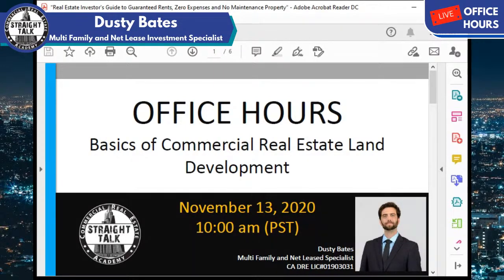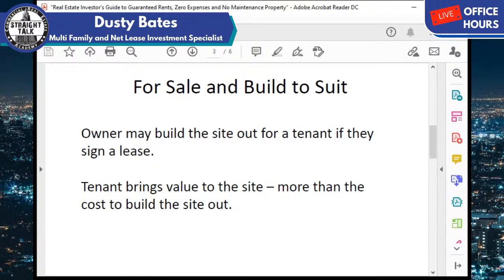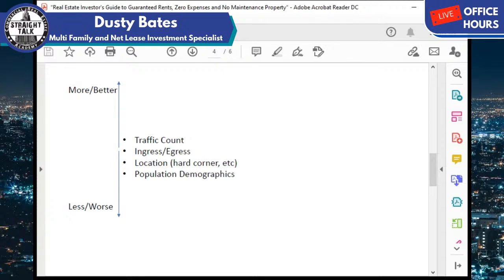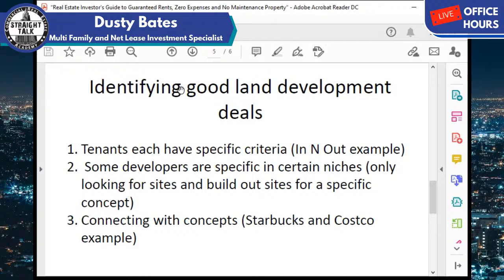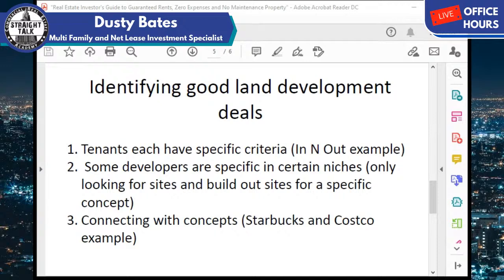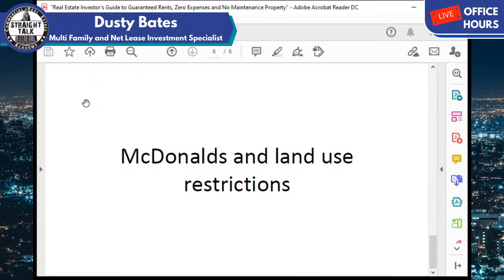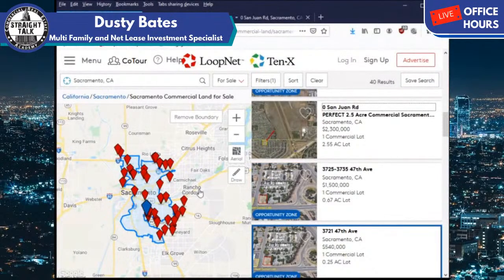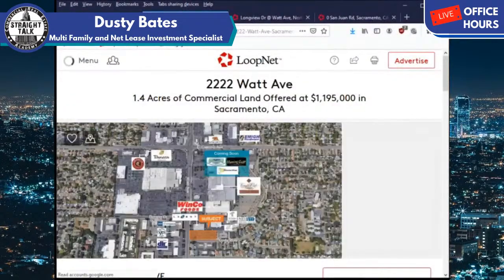LIVE Office Hours! Bring your Commercial Real Estate Questions!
Join us for our Office Hours today LIVE.  Bring any and all of your commercial real estate questions on any topic.  Today's discussion will focus on land development for commercial real estate but ask any question you have on any topic and we will answer it live!